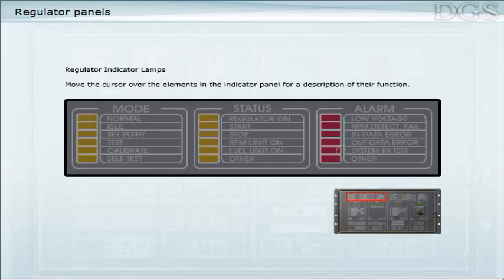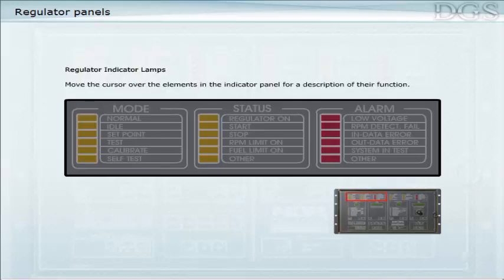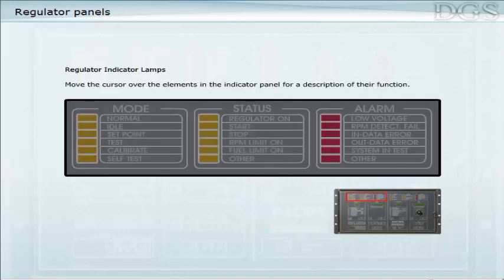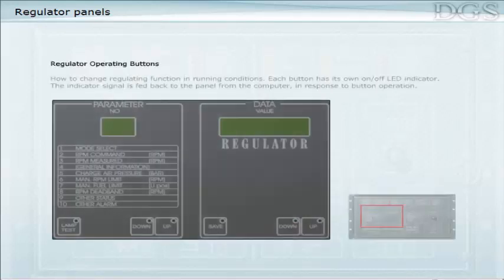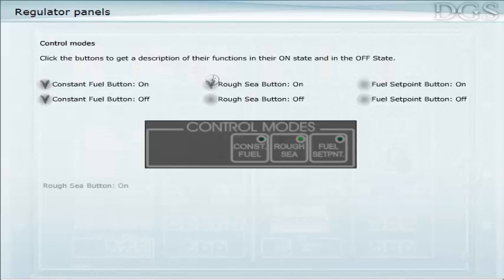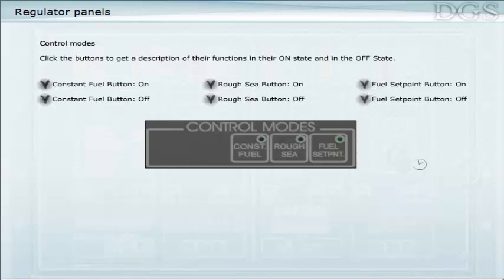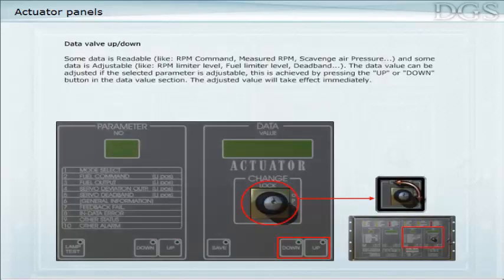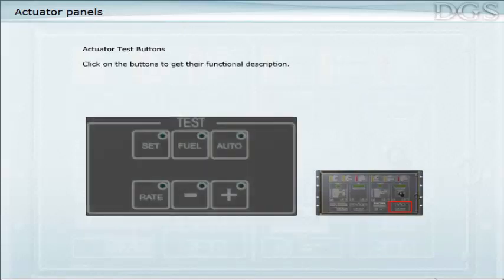How to Operate the Digital Governor System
In this section you should learn how to operate the Digital Governor System.